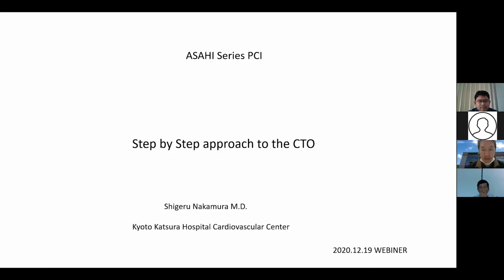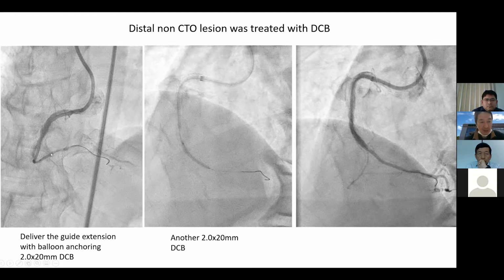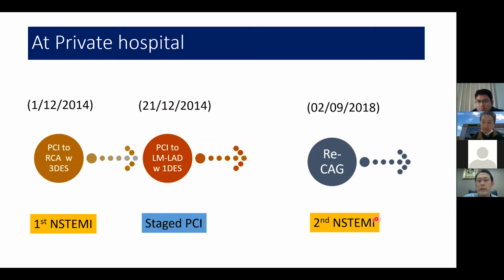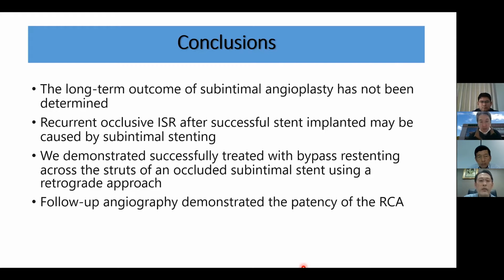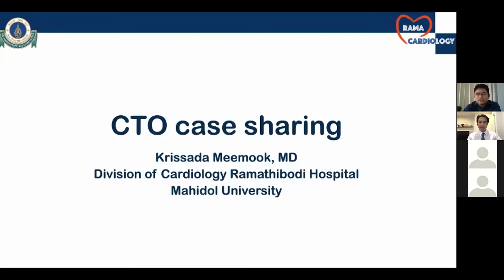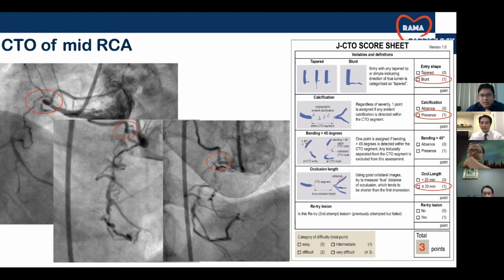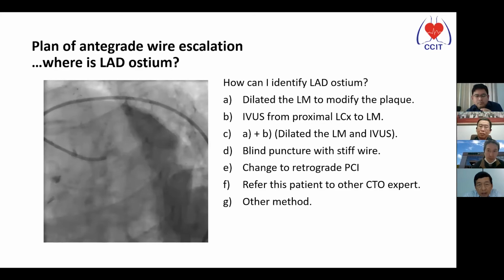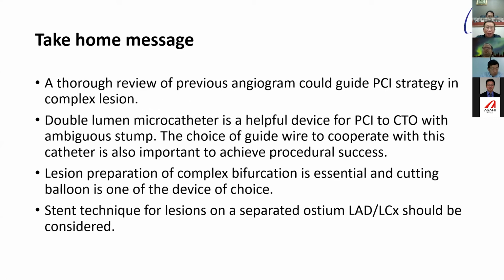ASAHI Series part III – Fundamentals of CTO PCI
Asahi Series part III – Fundamentals of CTO PCI on 19 Dec 2020,
Be enjoy with Famous Japanese and Thai Doctors.
Let us be your expert in CTO Guide wire.
Your dreams. Woven together.